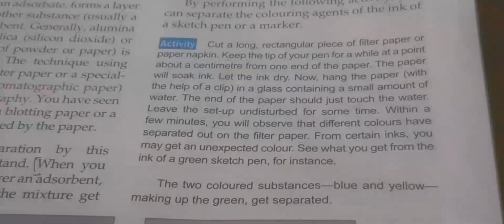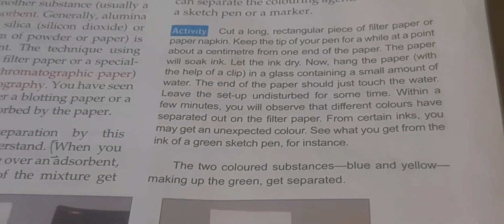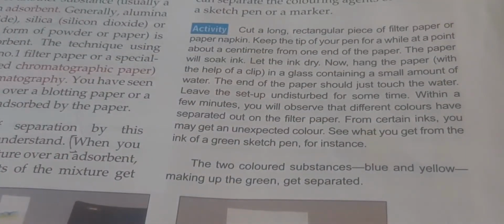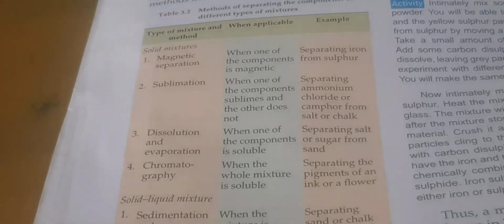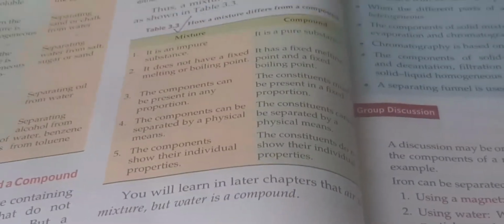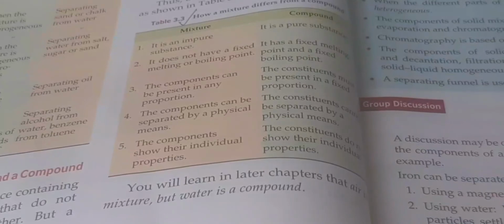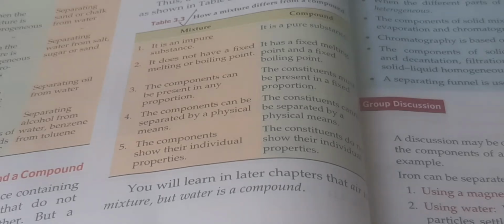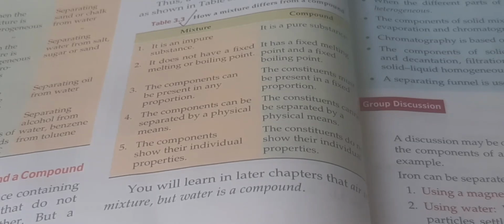Class- 7,Subject-Chemistry, video-12 Ch-3 (part-4)method of separation-2 by Mr. Surinder Singh .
Class 7 subject chemistry video 12 chapter 3 part 4 method of separation 2. surinder singh .